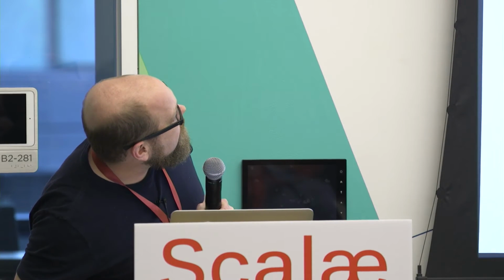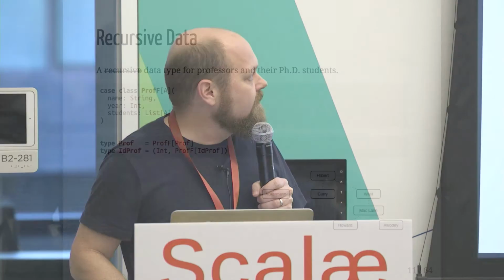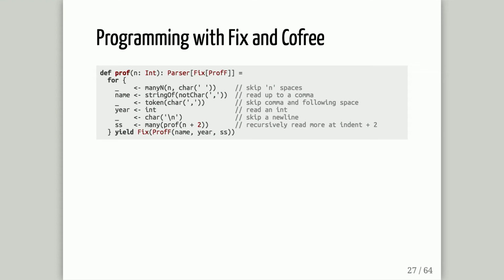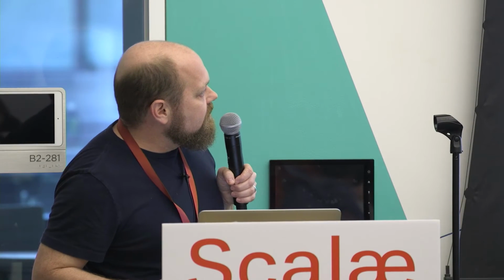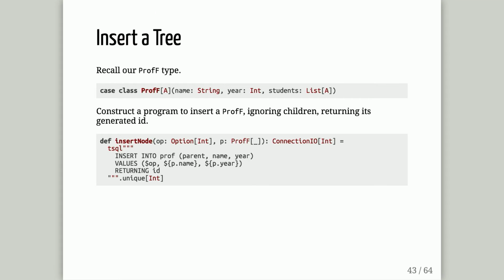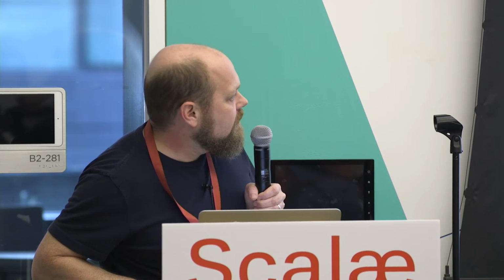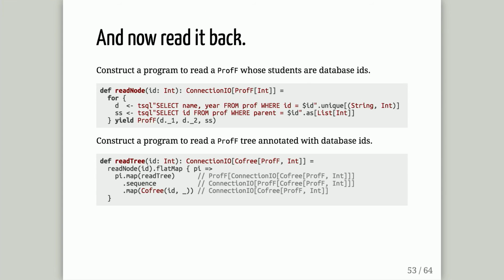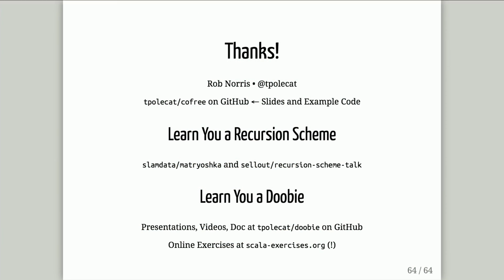scala.bythebay.io: Rob Norris, Pure Functional Database Programming with Fixpoint Types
Recursive structures (file systems, family trees, and so on) abound in programming and are especially easy to express and manipulate in functional languages. But some operations, like decorating a tree with arbitrary values or folding/unfolding in an effectful context end up being tricky. As is often the case, it turns out that there are some very powerful abstractions that emerge from examining such problems in detail.
In this talk I will motivate the use of fixpoint types by showing how Fix and Cofree pop out naturally if you push on recursive data a little bit, and will relate these types to the better-known Free monad. The motivating example is serialization of a tree structure to and from Postgres using doobie, a pure functional database layer for Scala. Along the way we will review covariant and traversable functors, and will use equational reasoning and "follow the types" to manipulate database programs in the same way we work with everyday data.
The takeaway is a more general way of thinking about recursive types and recursive programs with effects, and renewed confidence in the power and ease of pure functional programming. This is an intermediate talk that assumes some familiarity with functional programming in Scala.

Rob Norris
Irritant, Gemini Observatory
By day Rob writes software for big telescopes, and by night he hacks on open-source FP libraries, mostly in Scala. He is a regular irritant on IRC and Twitter where he goes by the handle tpolecat. Rob lives in Portland with his wife, daughter, and cat, all of whom are very good sports.